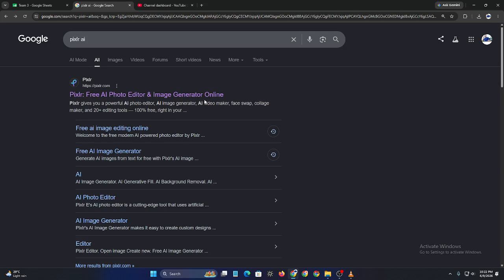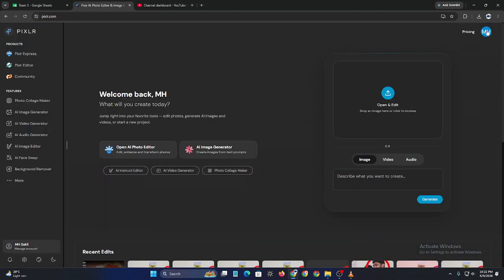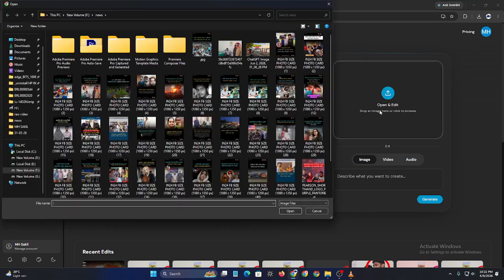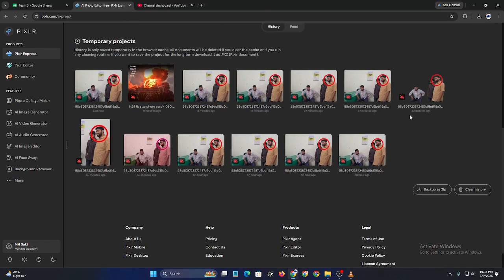How to Use Pixlr Batch Editor Full Guide 2026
Learn how to use Pixlr Batch Editor with this complete step-by-step guide for 2026. In this tutorial, we’ll show you how to edit multiple images at once using Pixlr Batch Editor to save time and streamline your photo editing workflow.

We’ll walk you through the full batch editing process in Pixlr, including uploading multiple images, selecting batch actions, resizing photos, cropping images, applying filters, adjusting quality settings, renaming files, and exporting edited images. You’ll also learn how to optimize images for websites, social media, e-commerce stores, marketing campaigns, and content creation projects.

Pixlr Batch Editor allows users to perform the same edits across multiple images simultaneously, making it a useful tool for photographers, designers, marketers, and content creators who need to process large numbers of files efficiently. Recent creator discussions also highlight that batch resizing, compression, and format conversion can significantly reduce editing time.

If you want faster image processing, consistent edits, and a more efficient workflow, follow this full guide and master Pixlr Batch Editor in 2026.